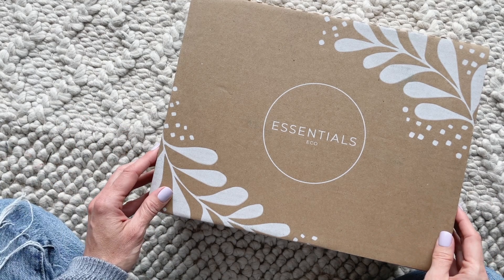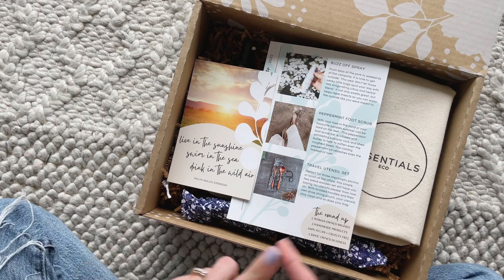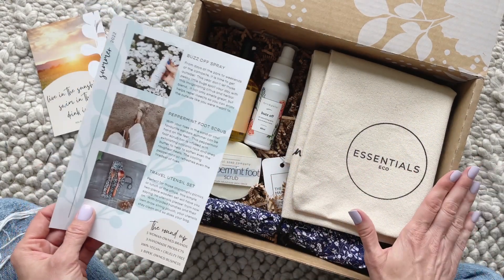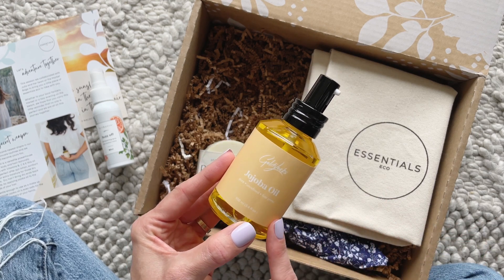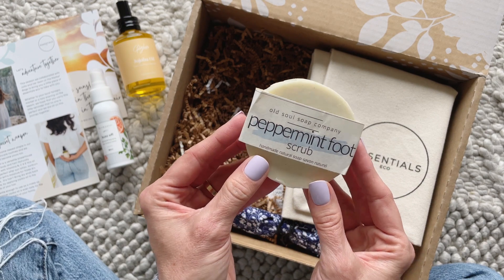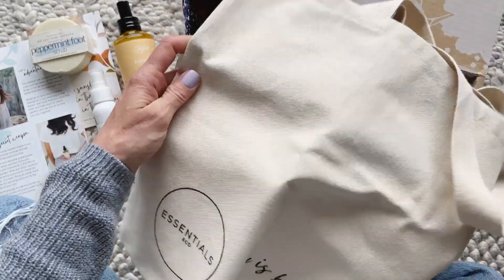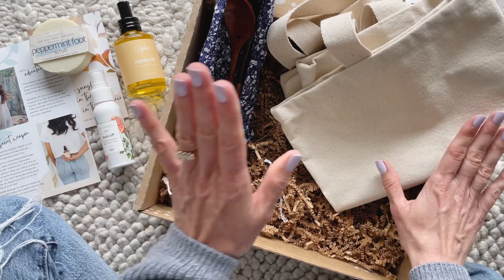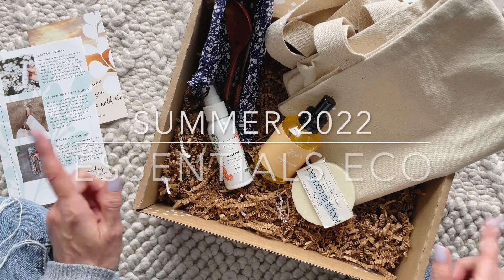Essentials Eco Unboxing Summer 2022: Eco-Friendly Subscription Box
★ FOLLOW US ★